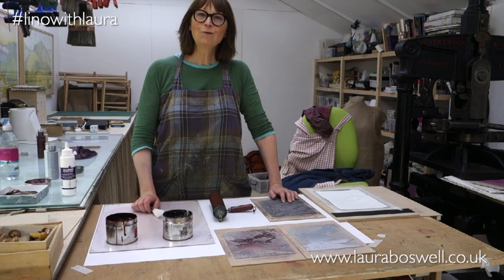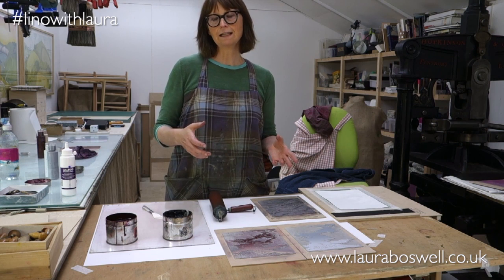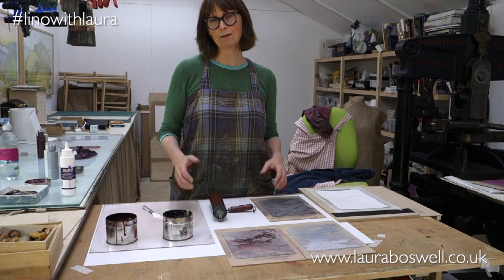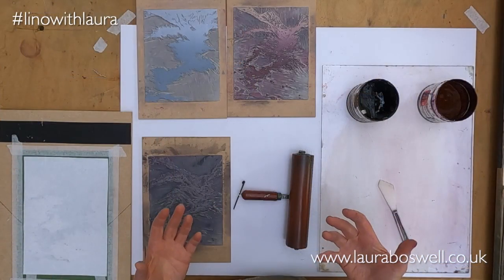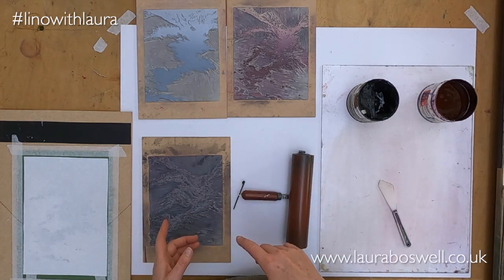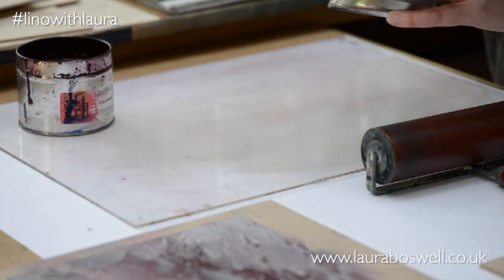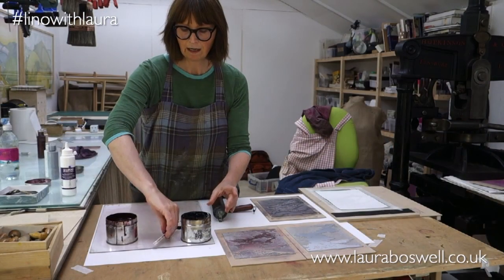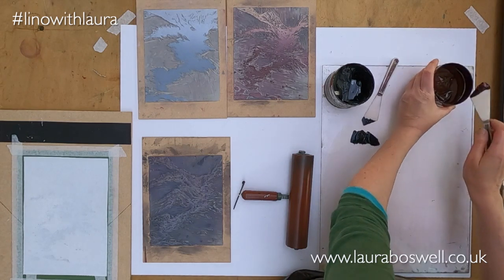Multi block Lino Print with Laura Episode 9 - how a Lino Print divides into blocks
A cheeky bit of printing to start this episode so that I can explain dividing a linoprint design up into its separate blocks, working backwards from finished multiblock linocut print. Breaking a drawing into different blocks is a tricky concept so we are taking time to show the process in different ways.